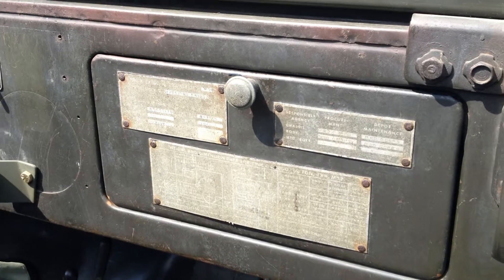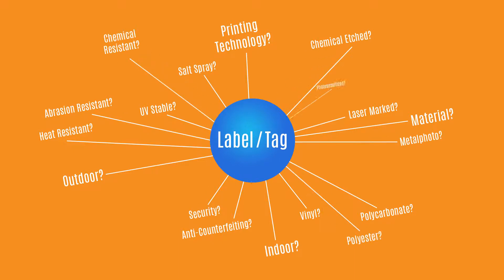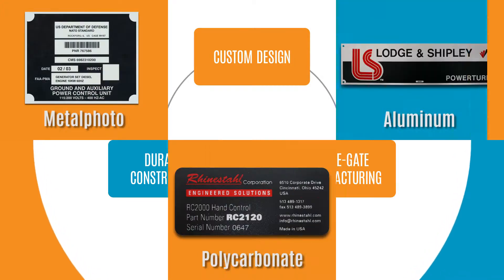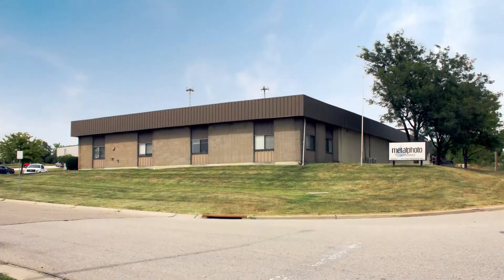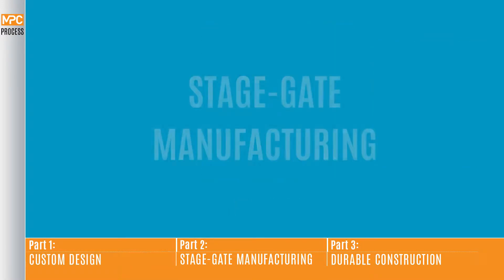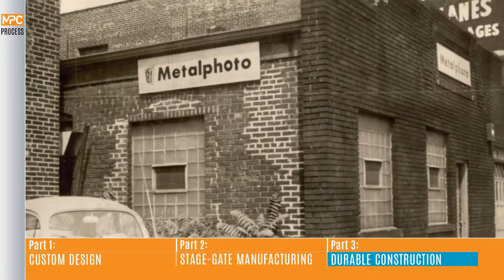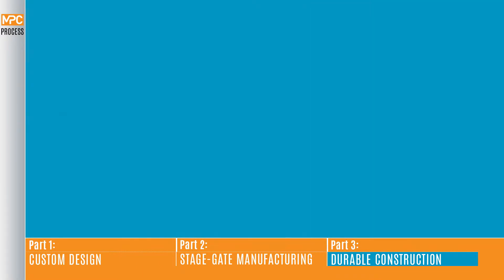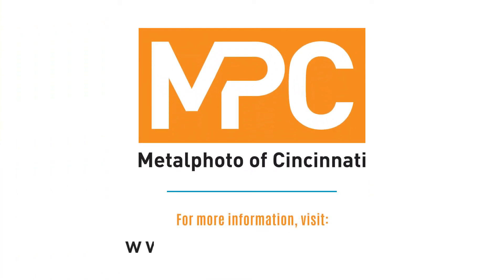Metalphoto of Cincinnati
Overview of MPC and what we do.